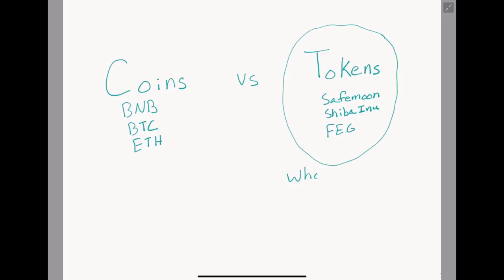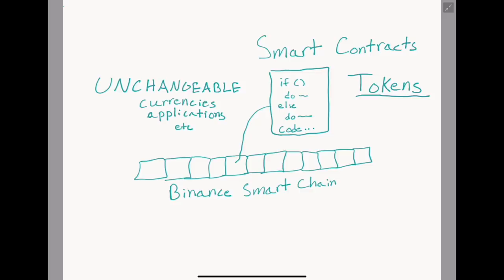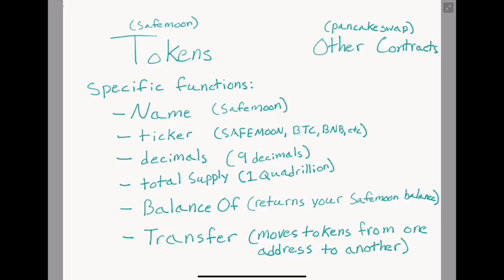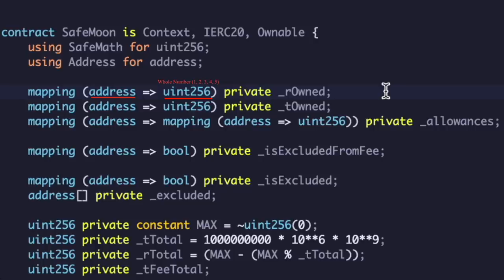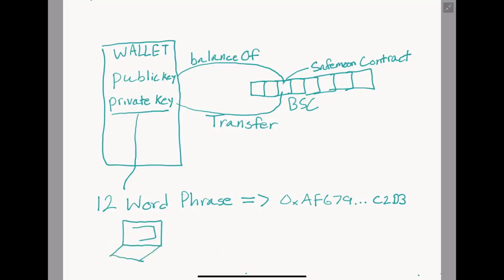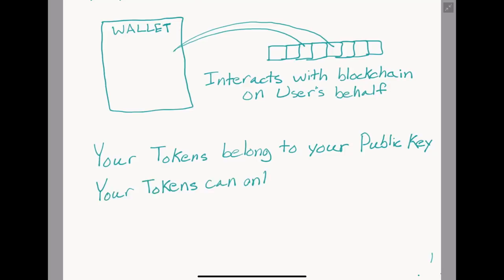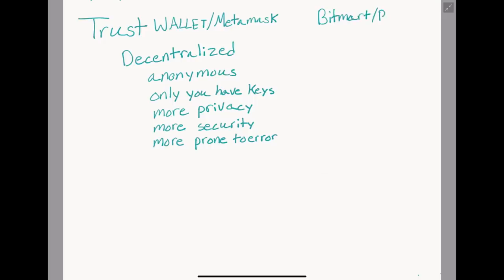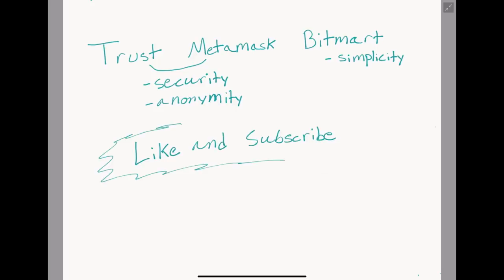DeFi Wallets and Tokens EXPLAINED!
This video goes over what DeFi tokens are, how they operate, and how popular Wallet Applications interact with them.